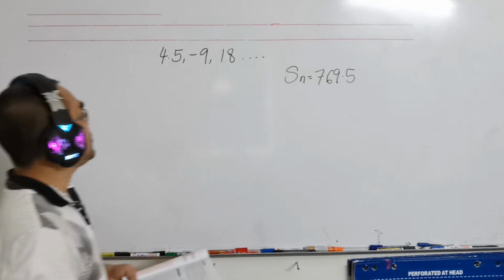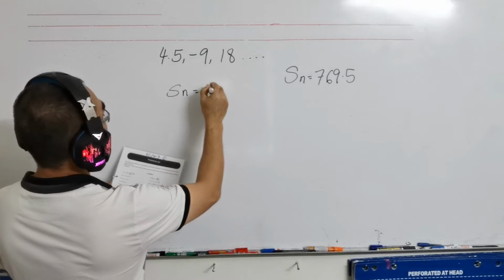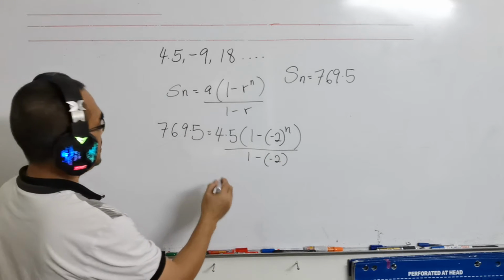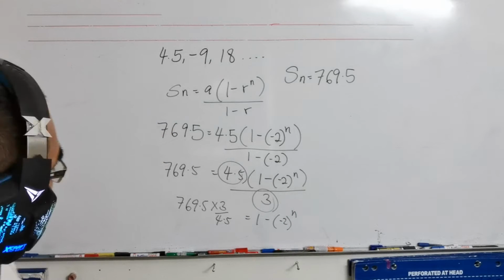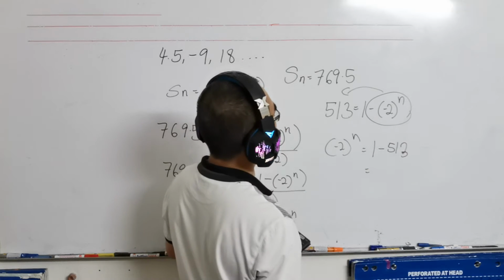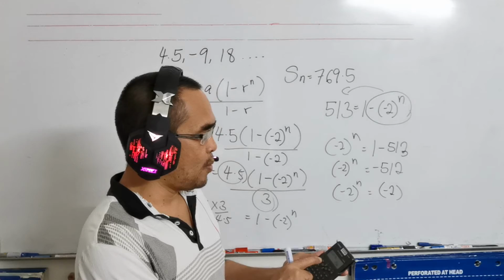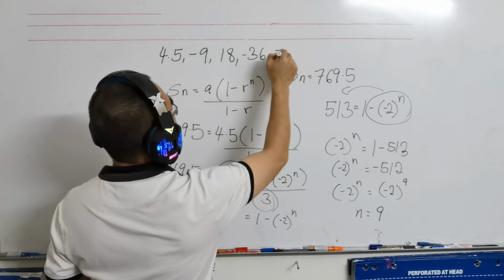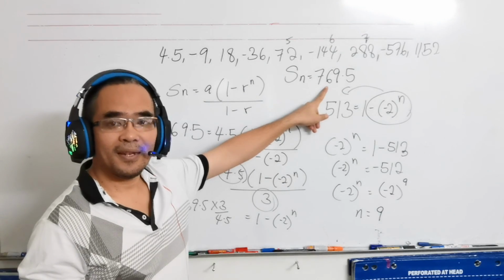4.5, -9, 18,...... Find the number of terms for this progression in order for the sum to be 769.5.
The question is from Additional Mathematics Form 4 Textbook year 2020, Intensive Practice 5.2 numbered 2.

Buku Teks Matematik Tambahan Tingkatan 4 tahun 2020, praktis intensif 5.2, soalan nombor 2